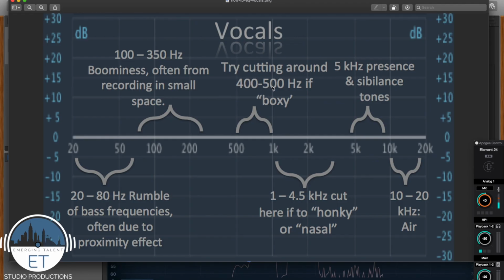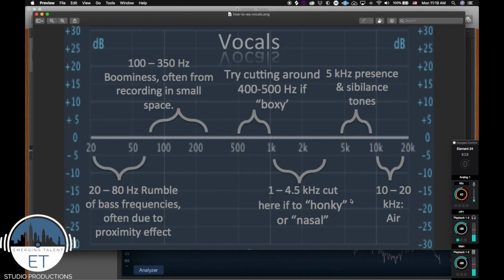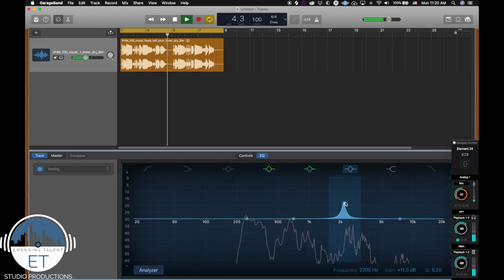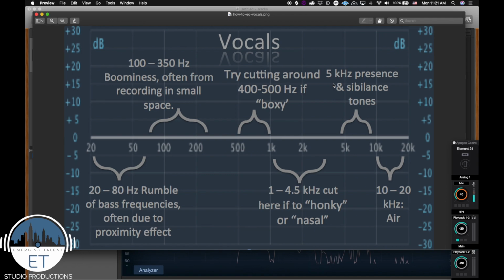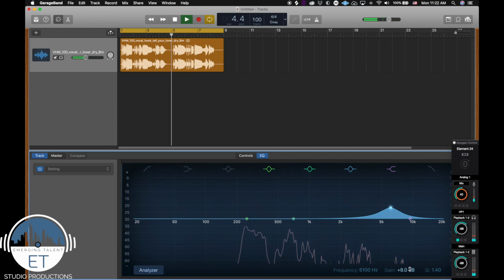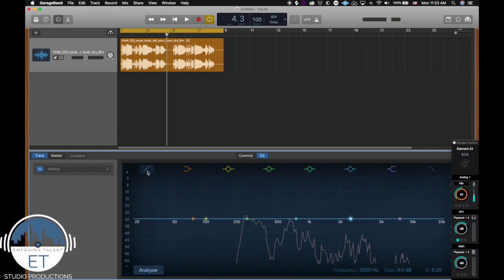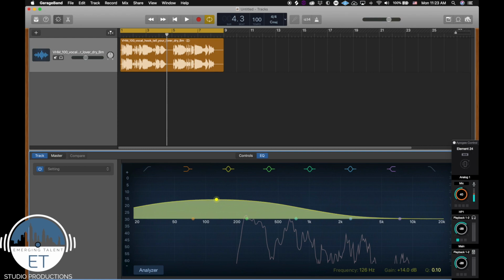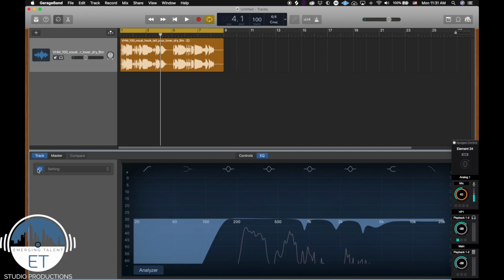Mixing Vocal Tutorial on GarageBand Part 1: Subtractive EQ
Have you ever wanted to mix your Vocals on GarageBand? In this video you will not only learn one of the steps to mixing vocals, but as well as gain knowledge on identifying what frequencies are making your vocal sound the way it sounds.